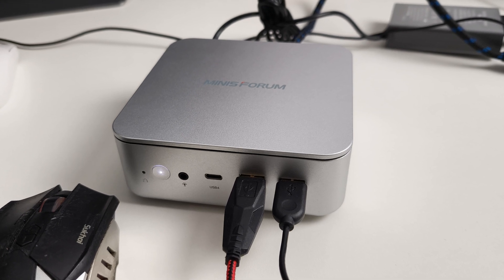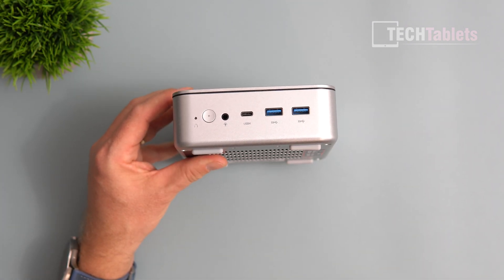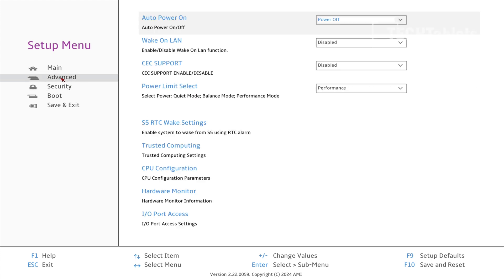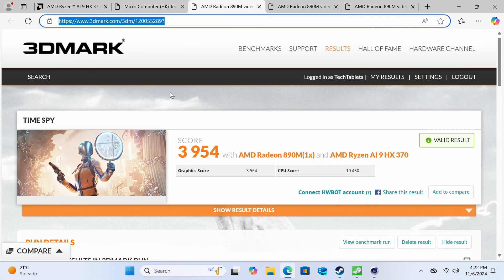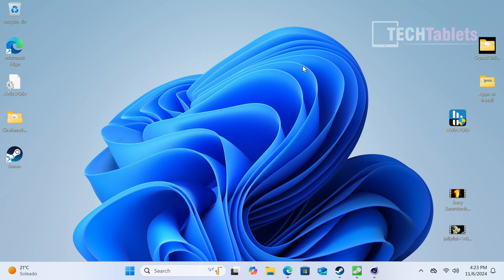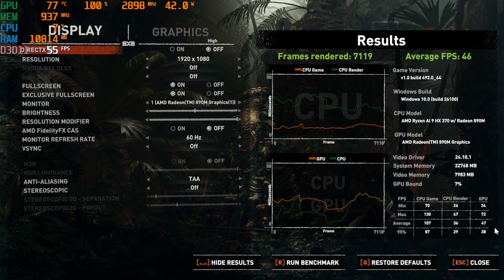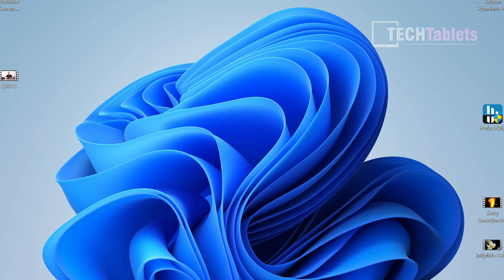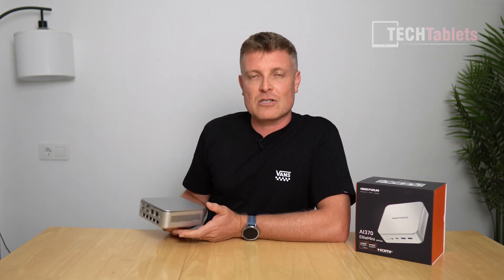Minisforum AI 370 Review - Ryzen Ai 9 370 HX Mini PC!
Minisforum AI 370 Review. Powered by the latest Ryzen Ai 9 370 HX with the best iGPU currently the 16 core Radeon 890M.